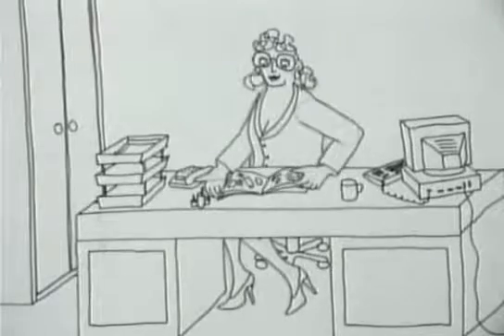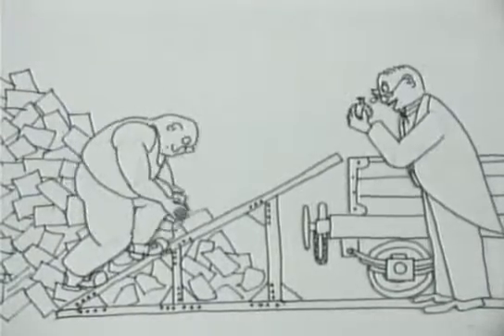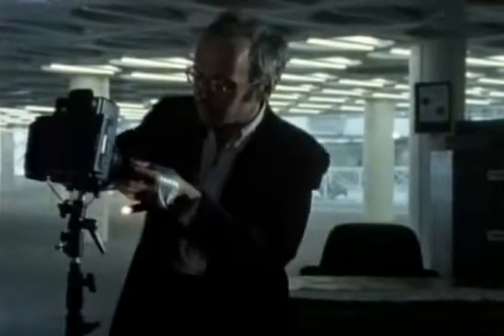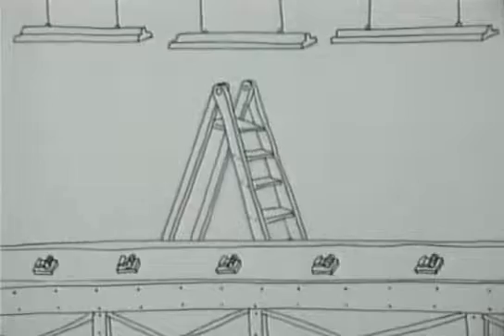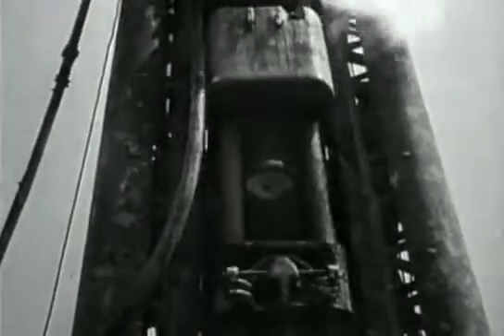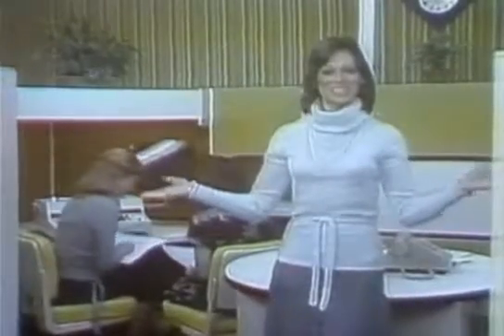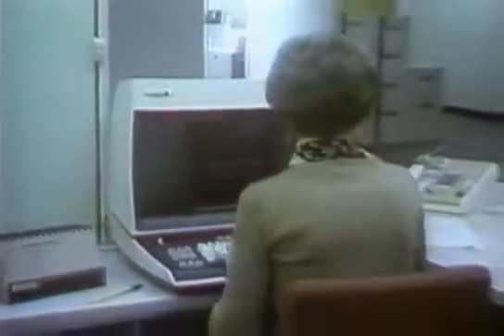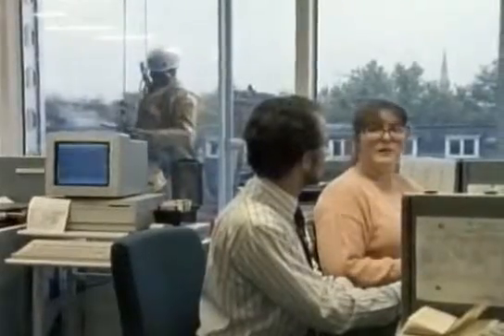Secret Life Of Machines - The Office Building